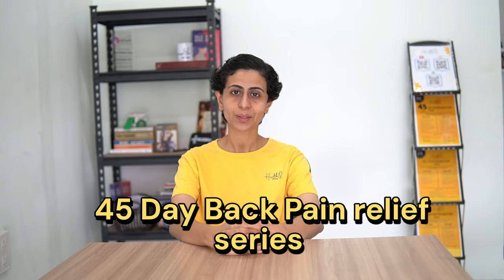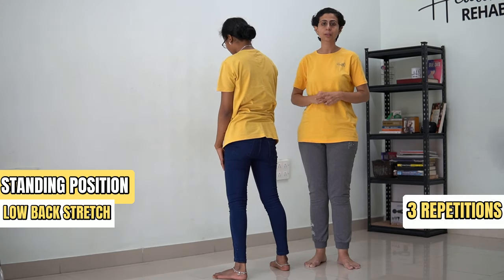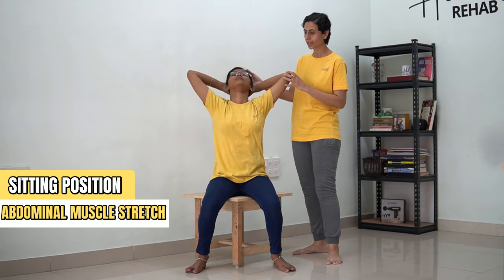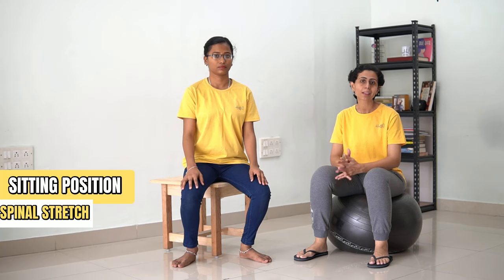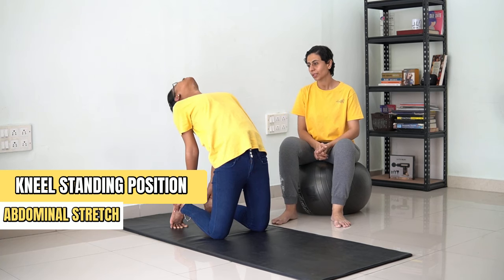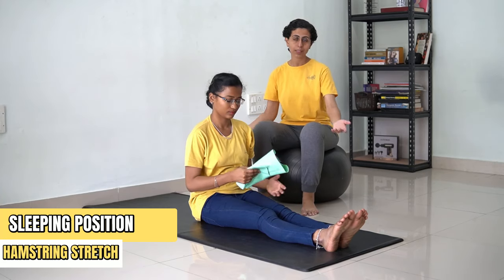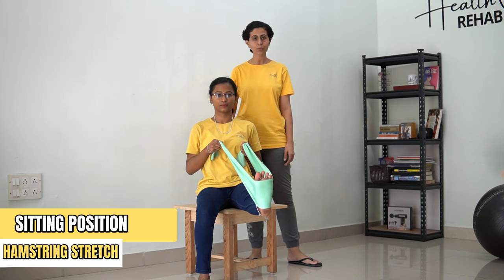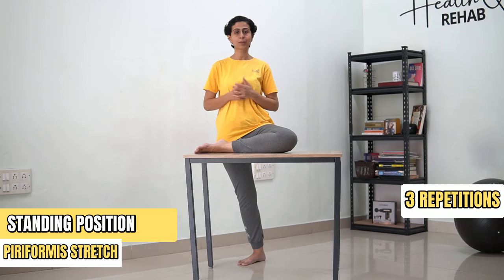45 DAY BACK PAIN CHALLENGE PART 3: STRETCHING EXERCISES